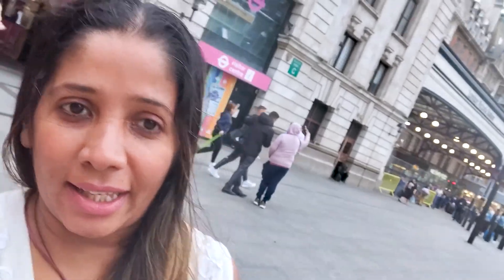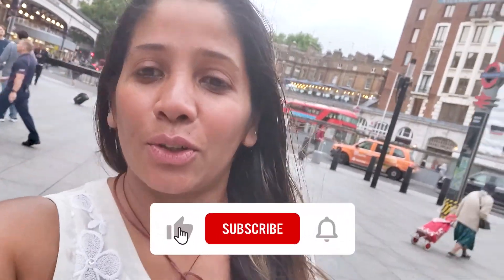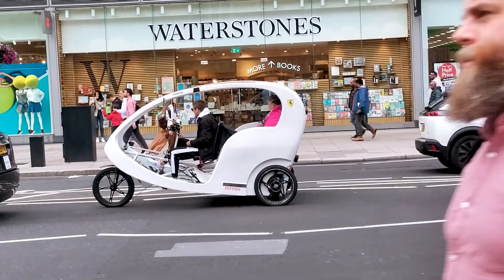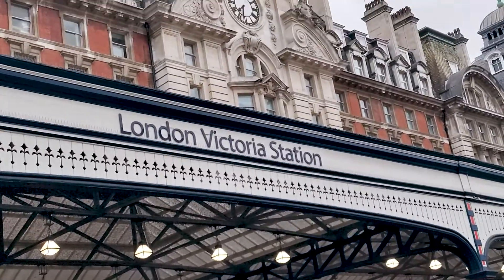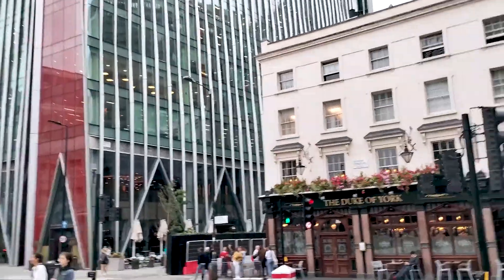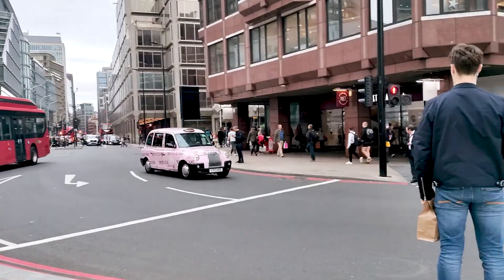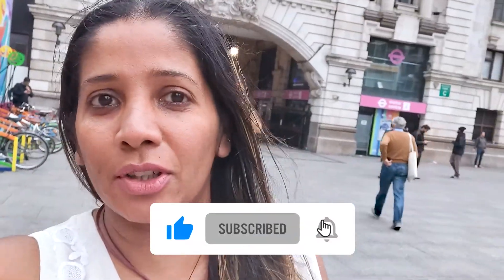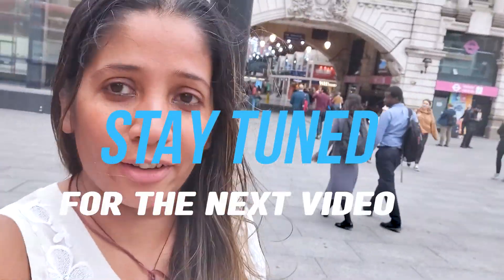Trip To London Victoria Station | Busy London Victoria Station Walk Through England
Come along with me as I walk through busy London Victoria Station , also well known as London Victoria.
Victoria Station is a beautiful location, central London railway and underground station in Victoria, its in the heart of City of Westminster.
Westminster Cathedral and Westminster Abbey are the best place to visit with alot of history.
The Mother Church of Catholics in England and Wales, and the seat of the Archbishop of Westminster. I love The Cathedral, it brings peace , love and joy in our heart.